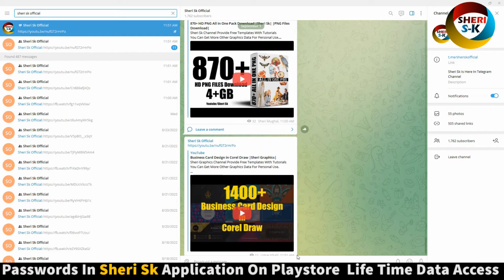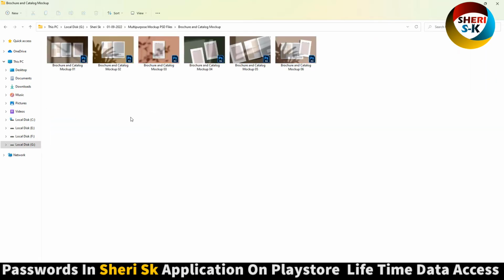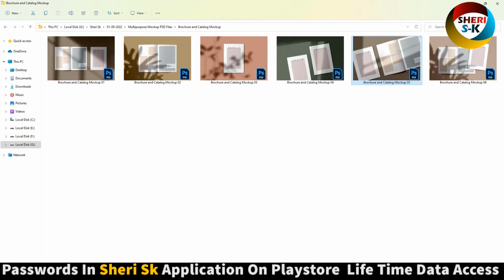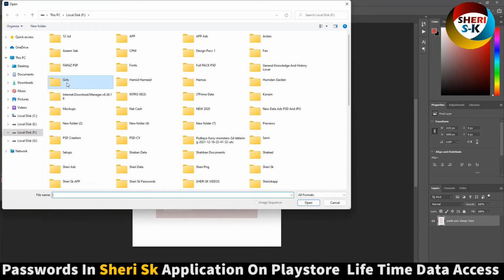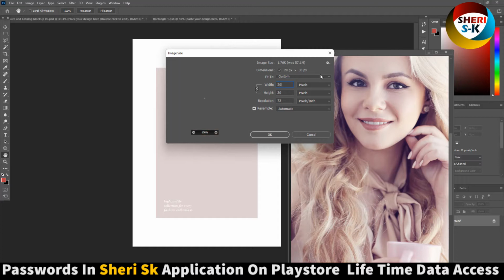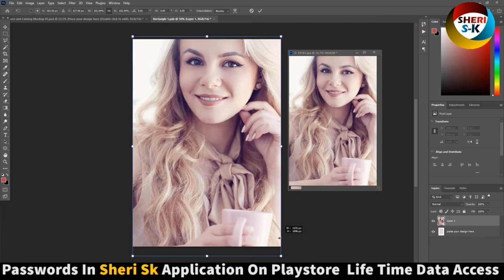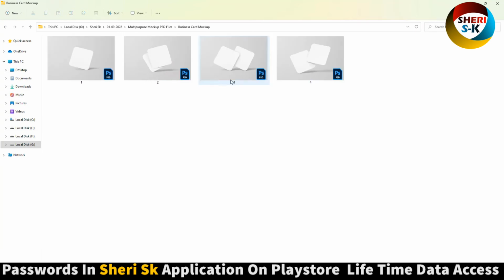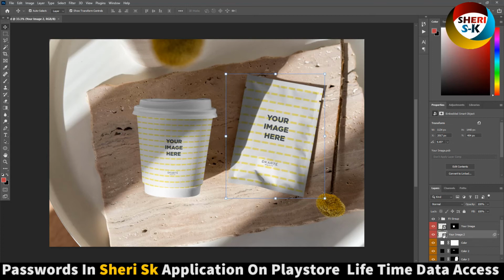5+ GB Multipurpose Mockup Download In PSD Files |Sheri Sk|Mockup PSD Bundle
Photoshop Files Templates
Brochures Templates
Business Cards Templates
Tri-Fold Templates
T-Shirts Templates
Bi-Flod Templates
Frames Templates
Book Cover Templates
Infographic Templates
Wedding Album Cover Templates
Professional Stationery
Youtube Thumbnails Templates
Certificate Templates
Banners Templates
Stickers Templates
Logo Templates
Letterhead Templates
Flyers Templates
Poster Templates
Cv Resume Templates
Slideshow Templates
Promo Templates
Logo IntroTemplates

Download Link
Part 1